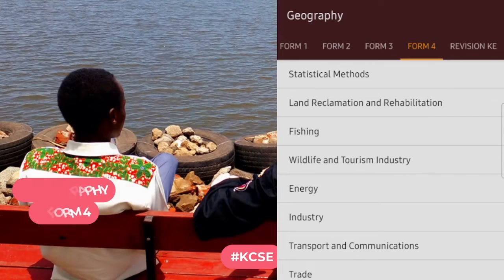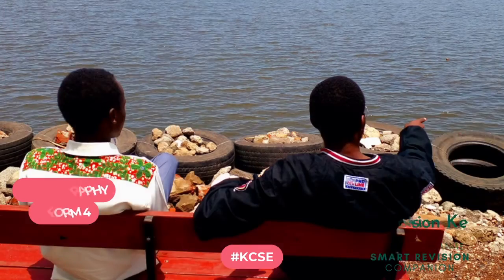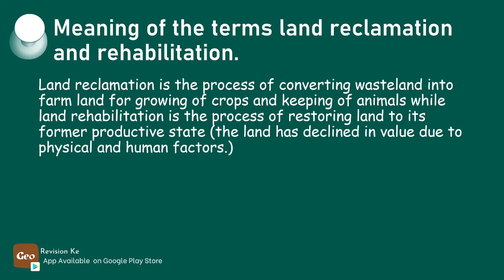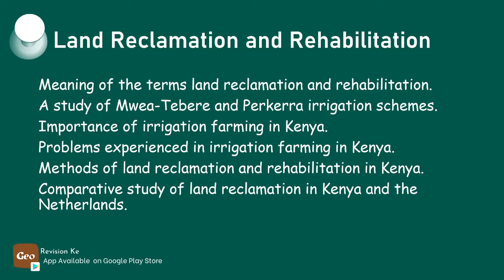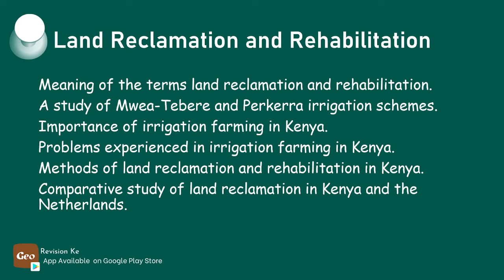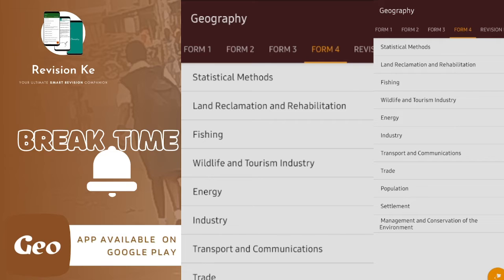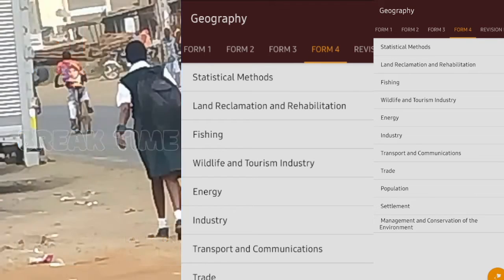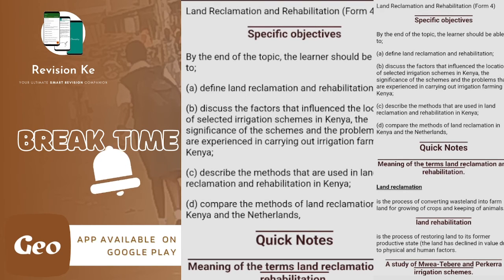Land Reclamation and Rehabilitation | Intro | Geography Form 4 Revision KCSE